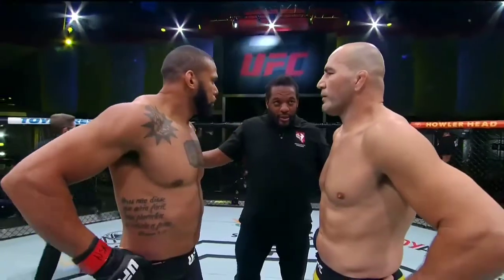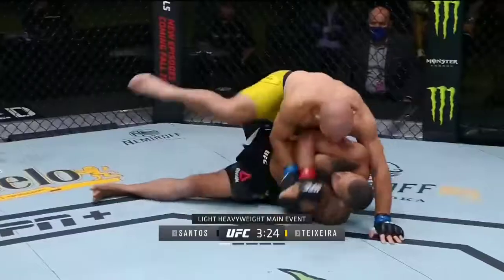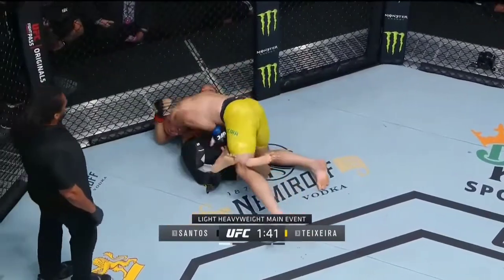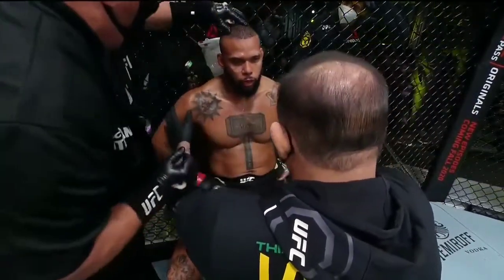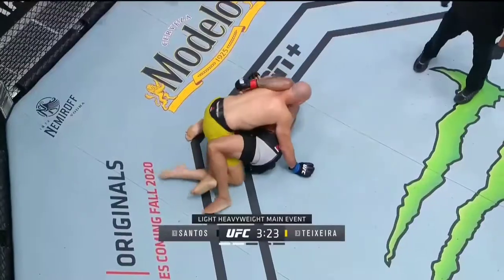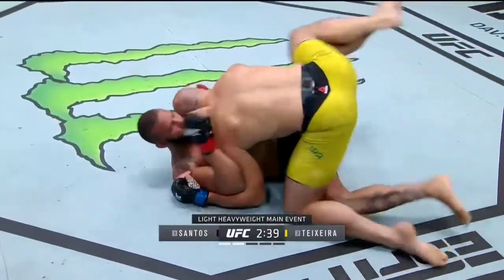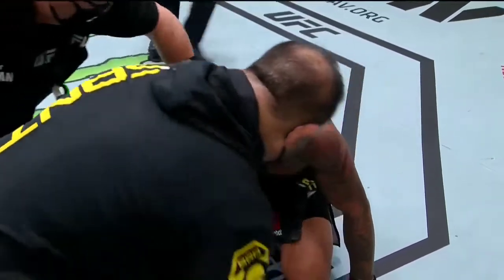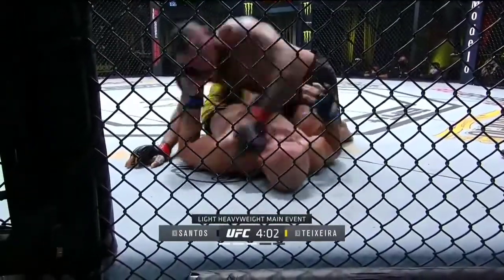Glover Teixeira vs Thiago Santos